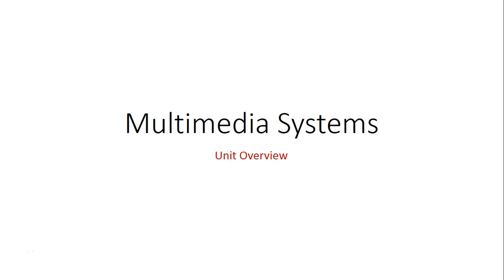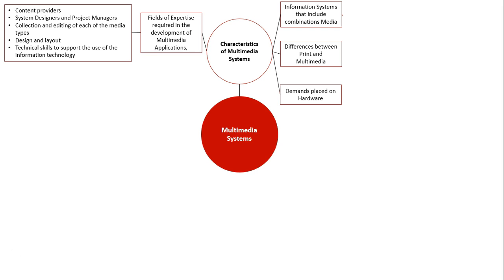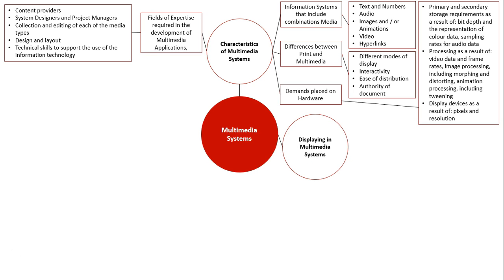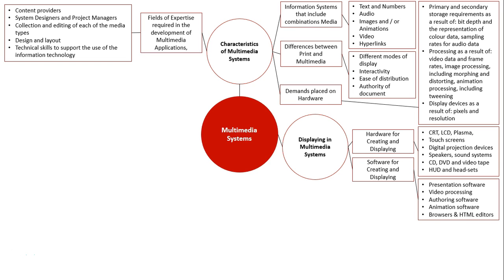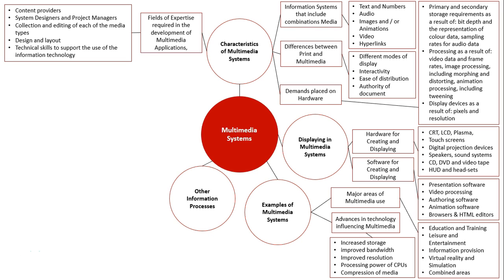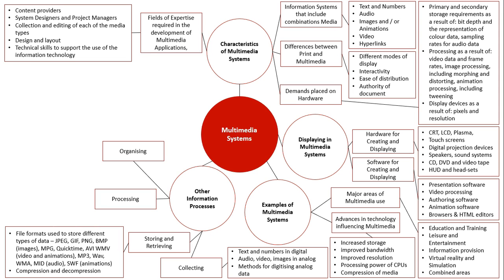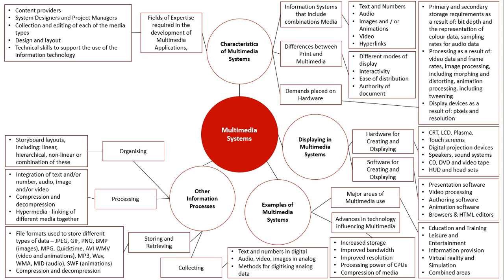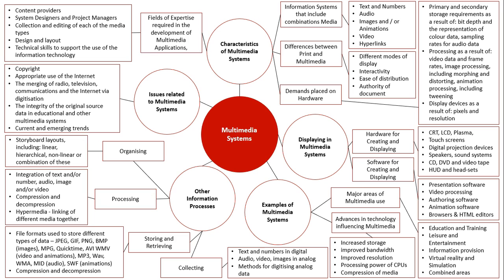Multimedia Systems: Unit Overview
An introduction to the Multimedia Systems Unit which is an Option Topic in the Stage 6 Information Processes & Technology (IPT) Course.